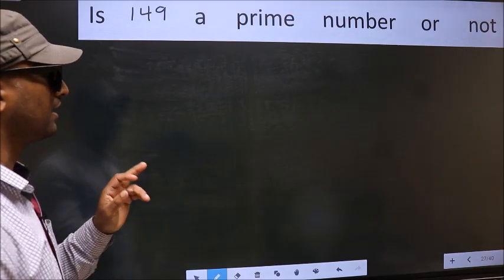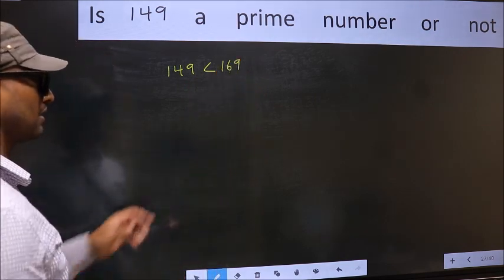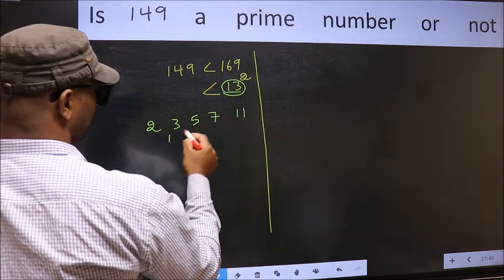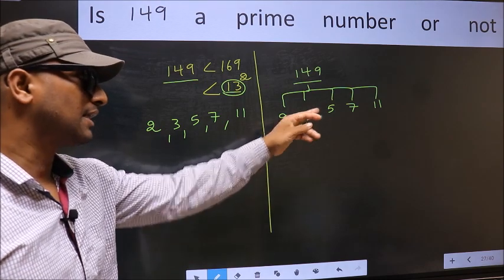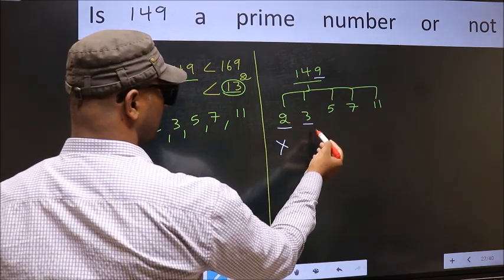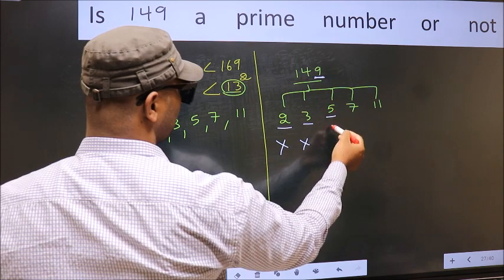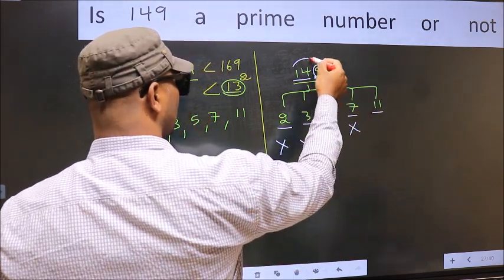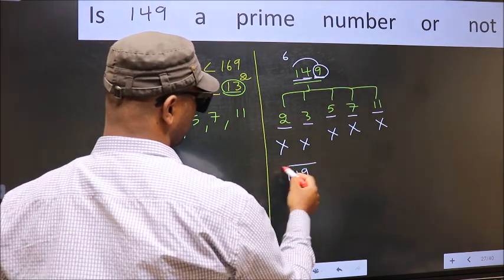149 is a Prime number or not